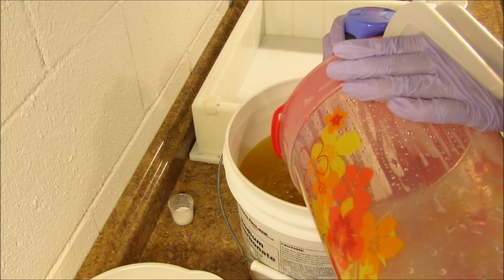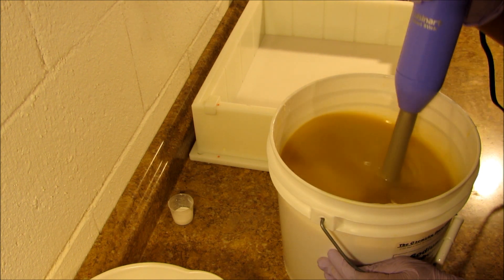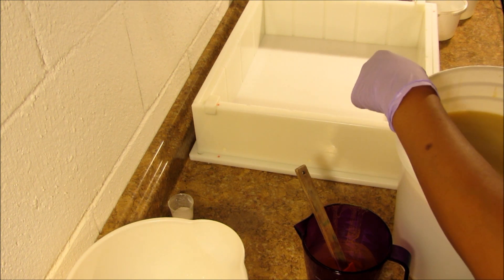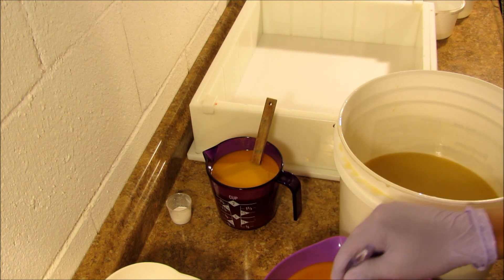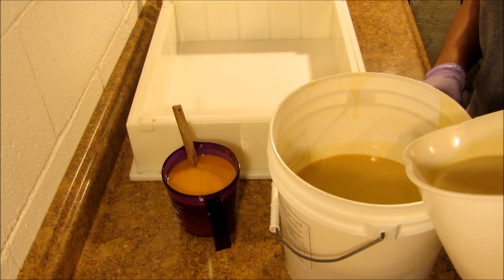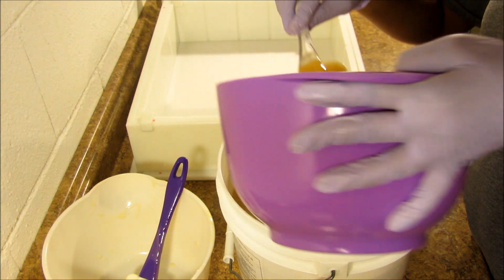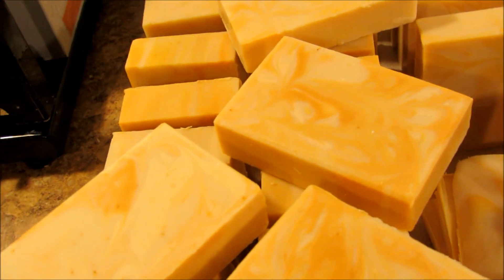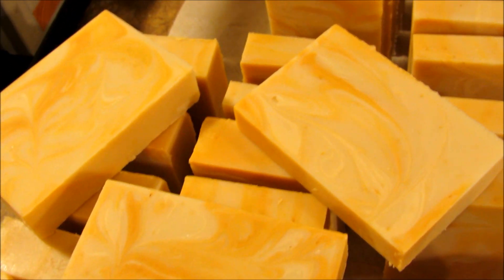Making "Buttermilk & Honey" Handmade Soap ~ Petals Bath Boutique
get lathered...